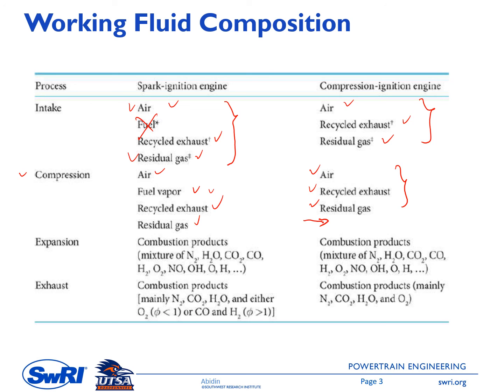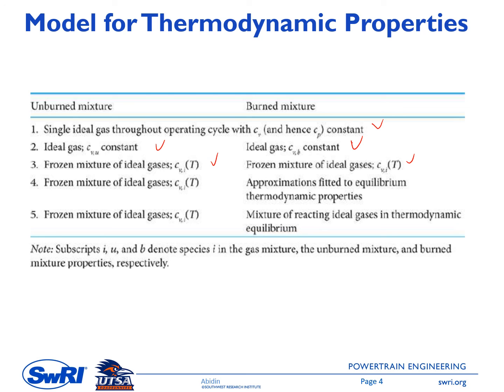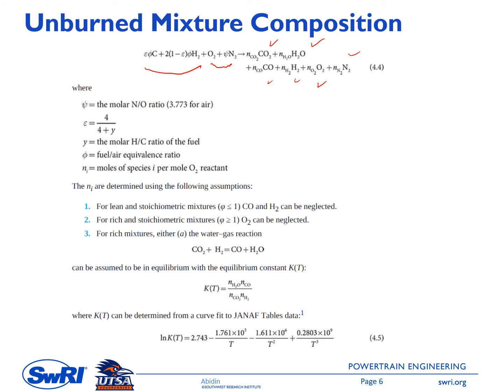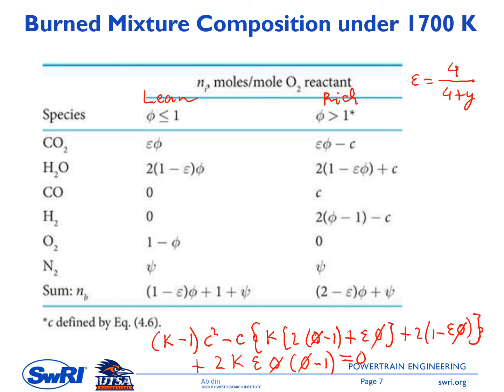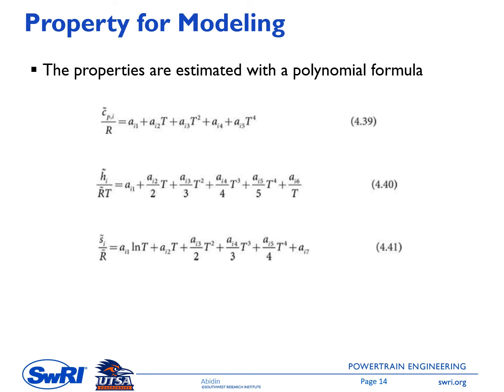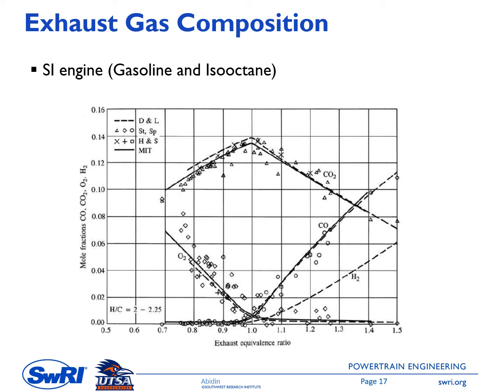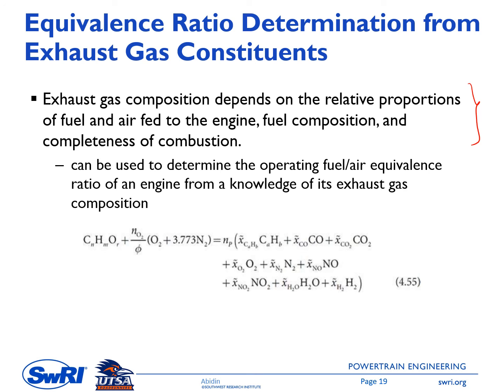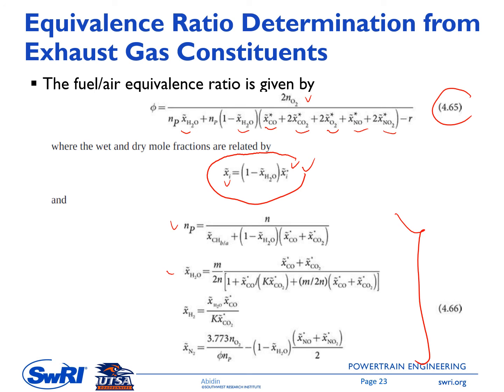04 Properties of Working Fluids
Working Fluid Composition
Gas Properties
Exhaust Gas Measurement
Equivalence Ratio Determination from Exhaust Gas Constituents